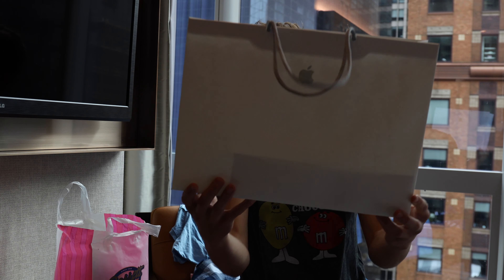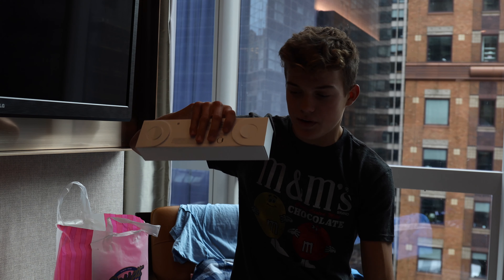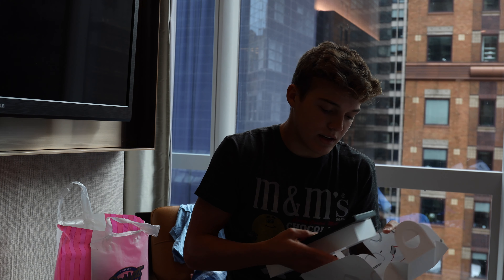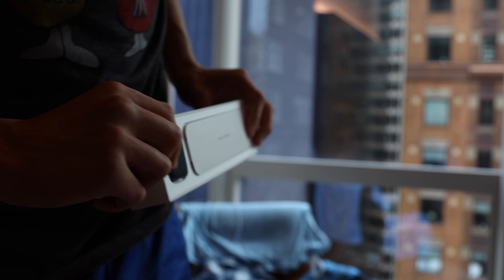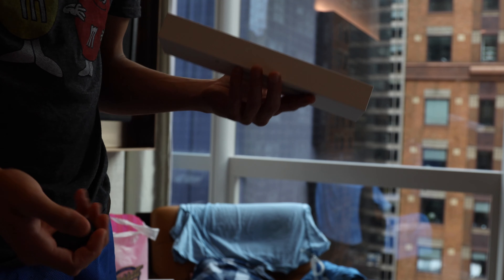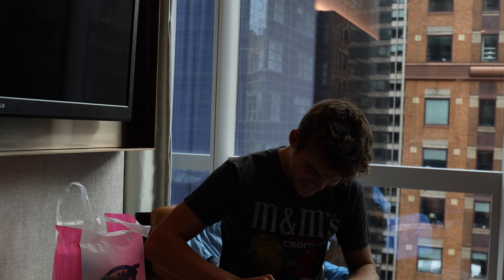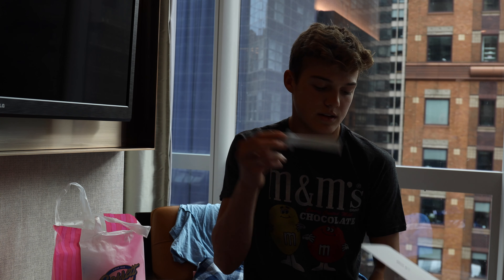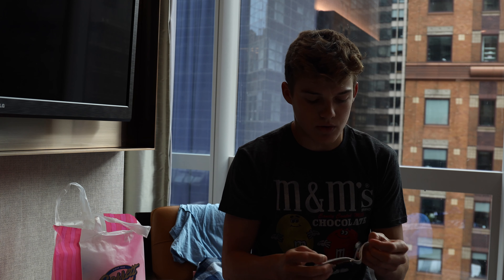Unboxing Apple Watch series 5